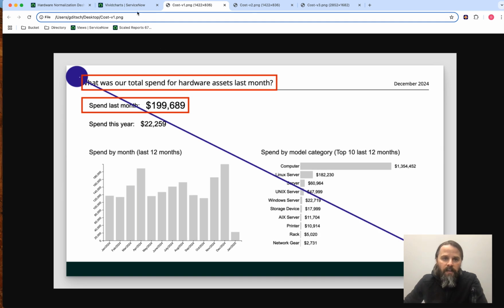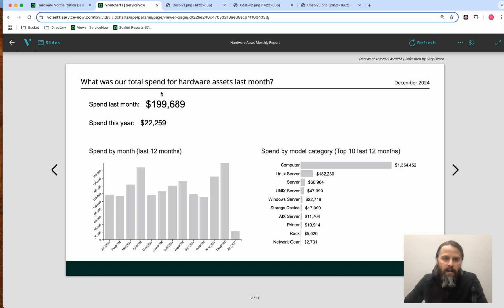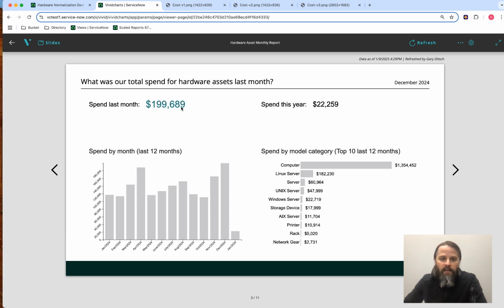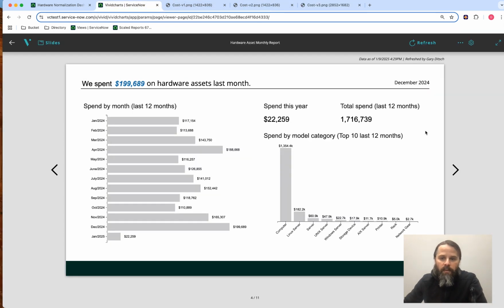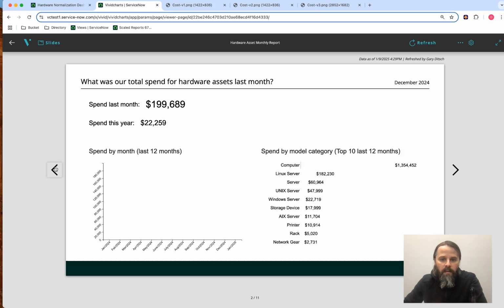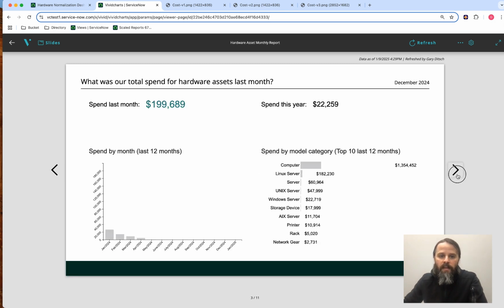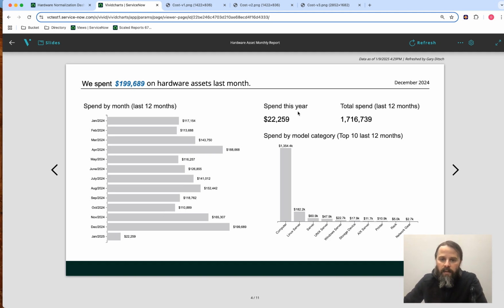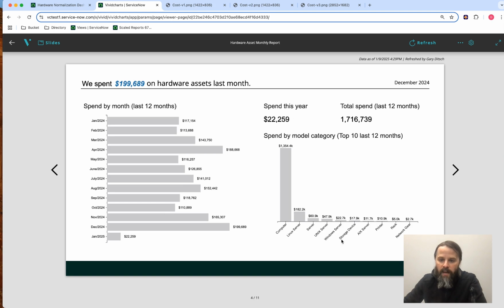Enhance Your Reports: Slide Patterns for Hardware Assets Report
In this video, we review a hardware asset management report, focusing on how to design effective slides. We go through different versions of a cost slide, discuss principles of slide design, and explain concepts like the F pattern and the importance of information hierarchy. Learn how to make your key points stand out and ensure your slides communicate effectively to your audience.

00:00 Introduction to Hardware Asset Management Report
00:10 Slide Formatting Principles
00:47 First Slide Version Analysis
02:56 Understanding the F Pattern
03:55 Second Slide Version Adjustments
05:09 Final Slide Version and Context
07:21 Conclusion and Feedback Request